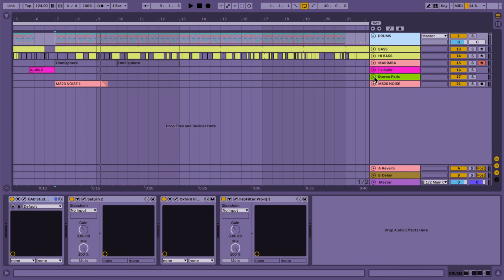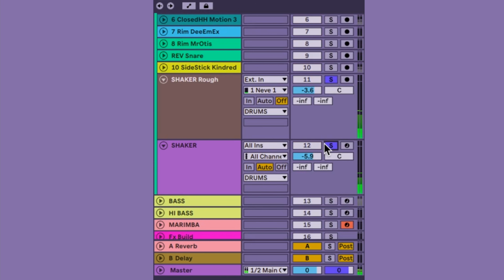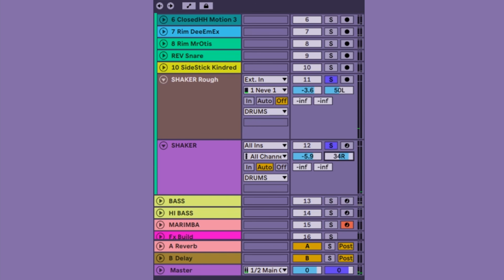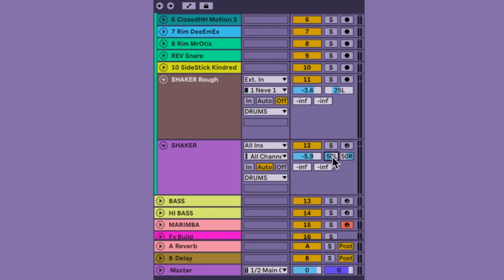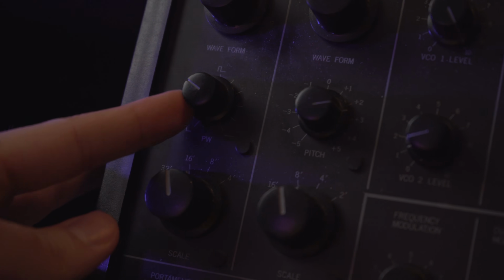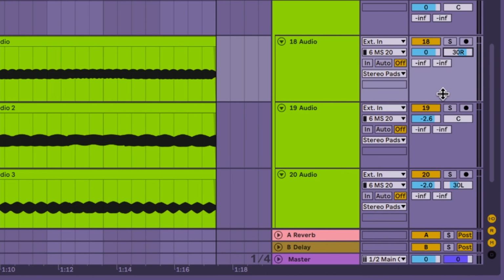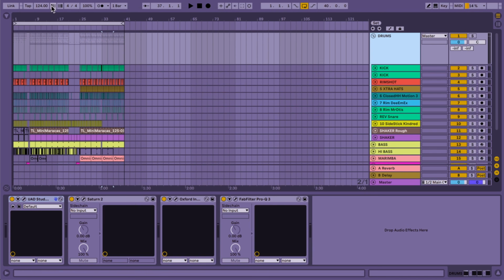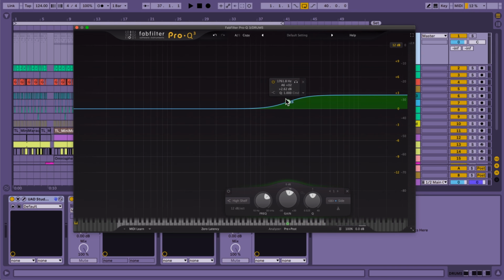5 ways to INSTANTLY make your tracks WIDE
It's time for another quick episode of Production Tricks. This time I'll show you 5 ways to instantly make your tracks wide and more dynamic by using well-utilized stereo techniques. You will find that these tips are what makes every great mix even more powerful and big sounding.

00:00 Intro
00:18 Tip 1 panning
01:15 Tip 2 Auto Pan
02:09 Tip 3 Record Left and Right
02:56 Tip 4 Mid/Side Eq
04:15 Tip 5 Contrast
05:55 Outro